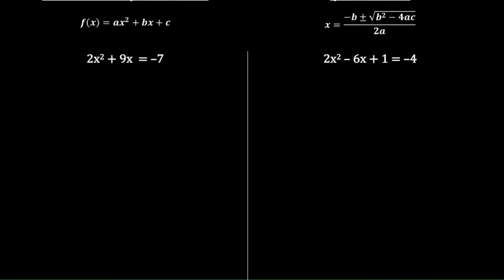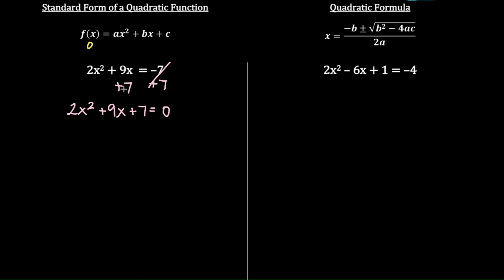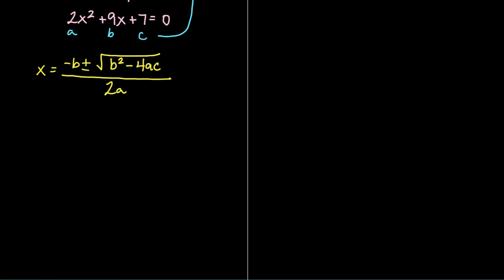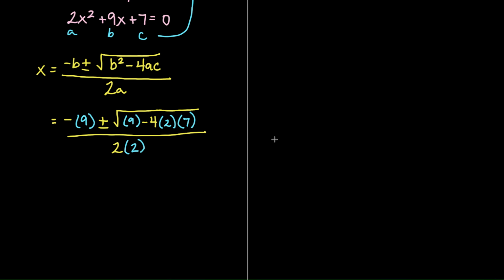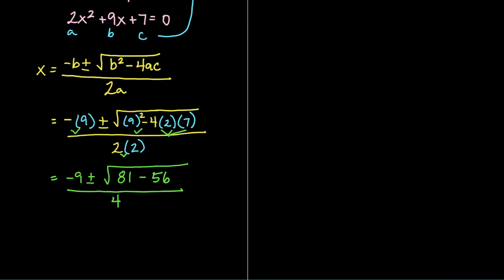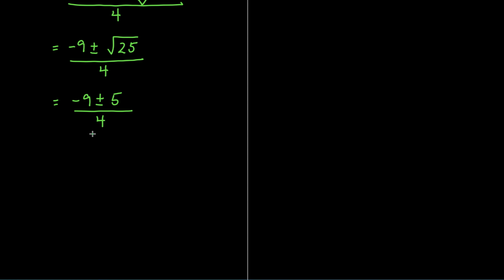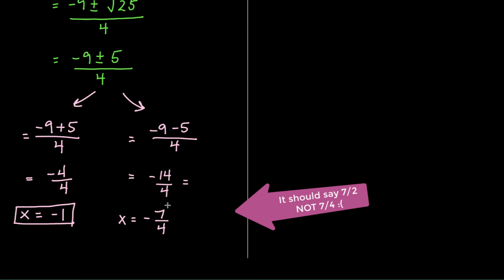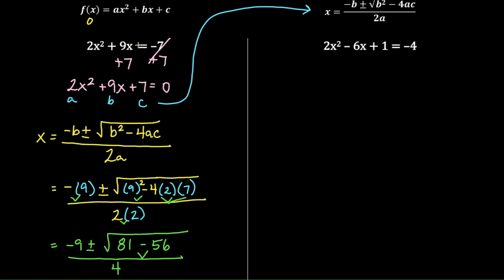102 Solve by Quadratic Formula 01 (Part 01)